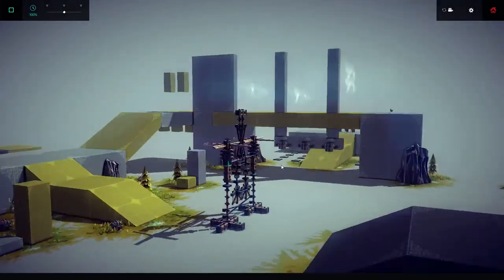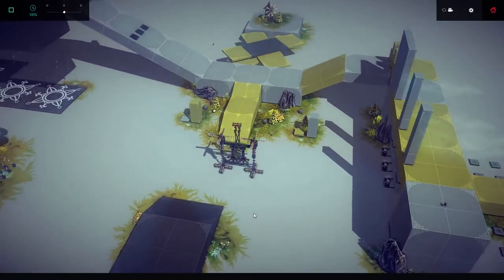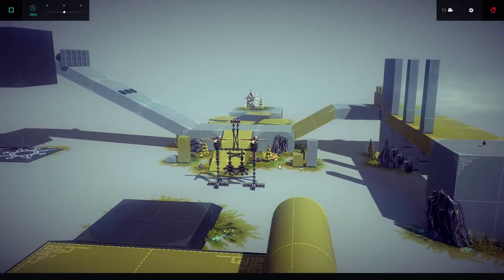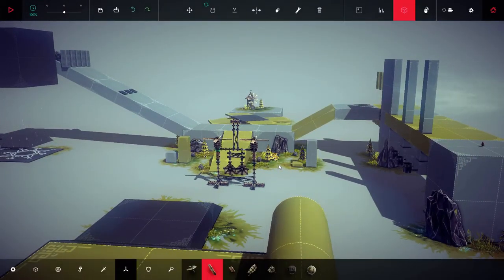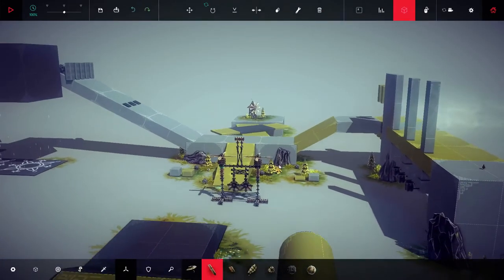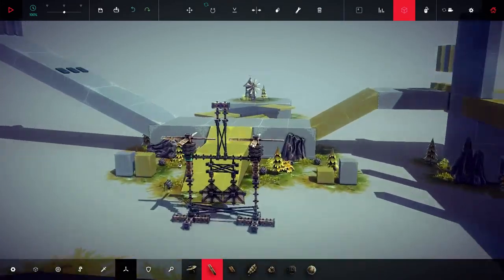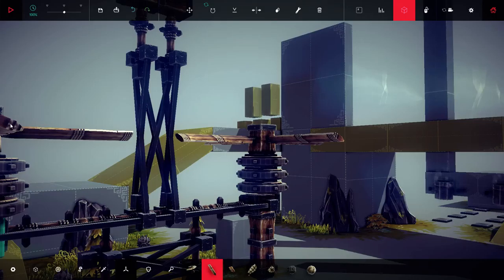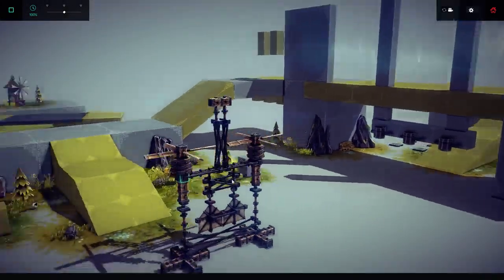Corkscrew during flight in Besiege